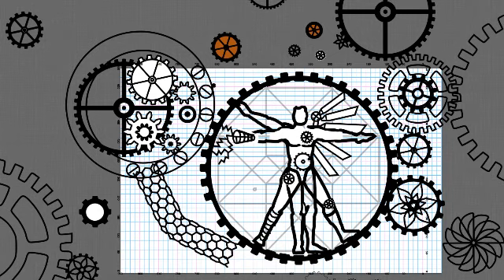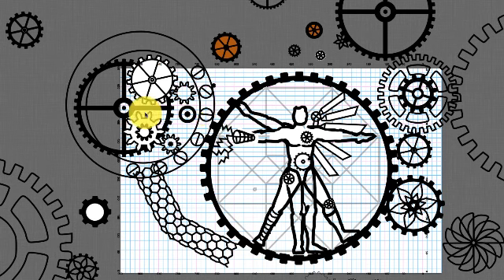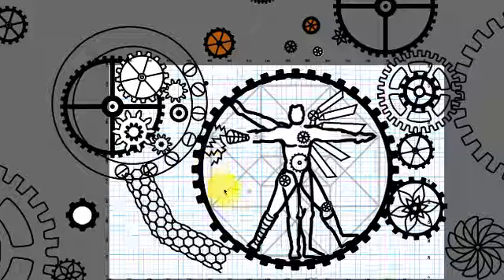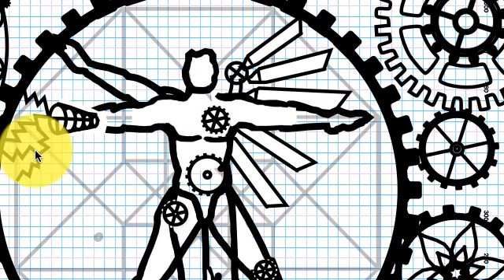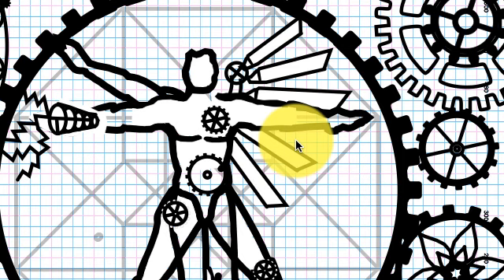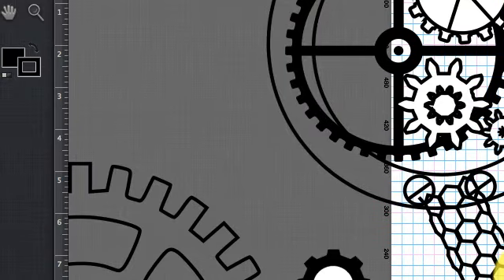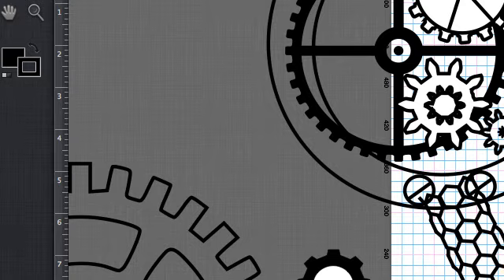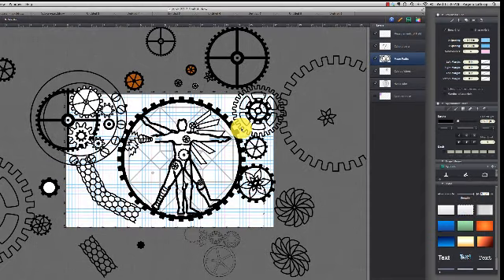How I Design the Treinen Farm Corn Maze Part Three.mp4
Step three in the maze design is to actually start creating the vector images and laying them out in the program, while continuing to develops concepts and ideas to make the maze experience more interesting to our visitors.